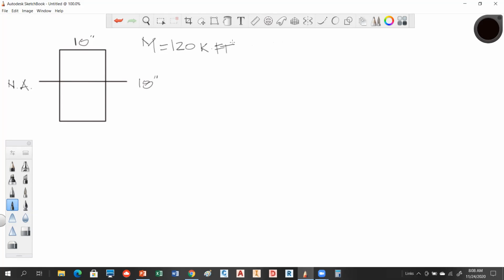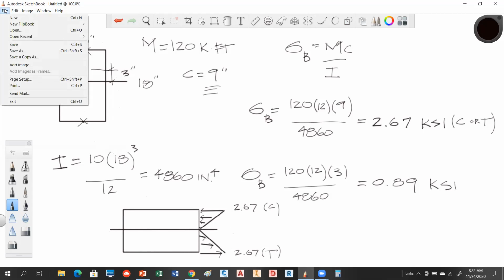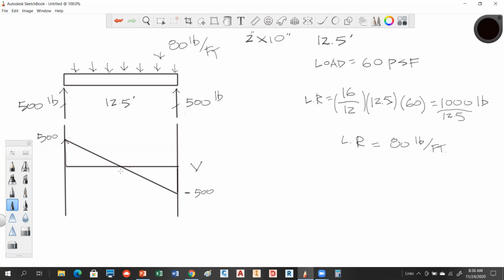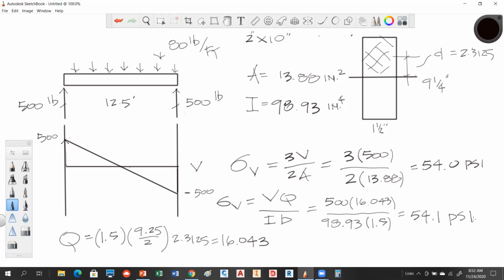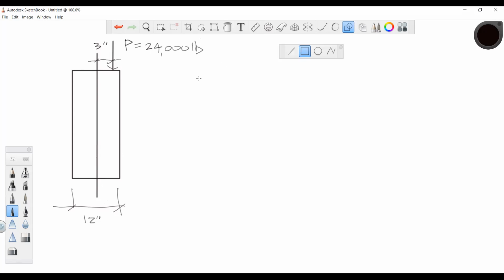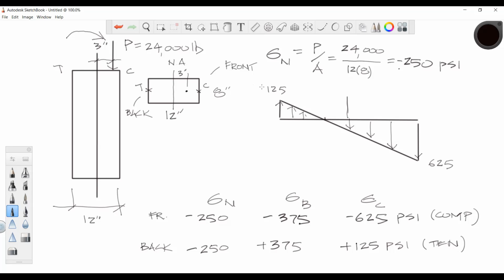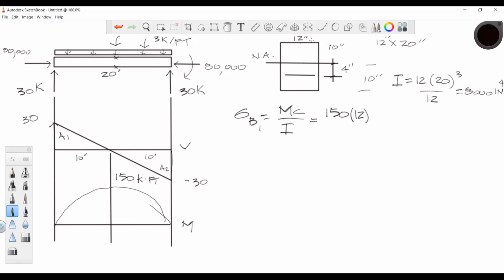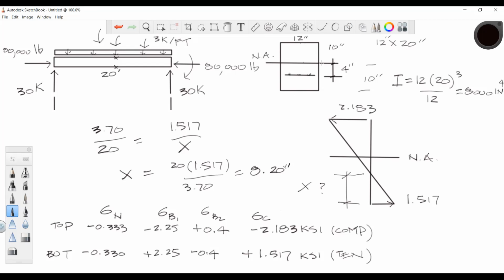CET 125 - WEEK 14 Lecture